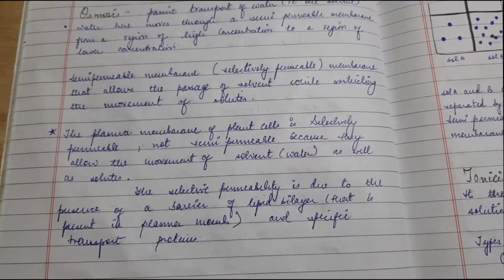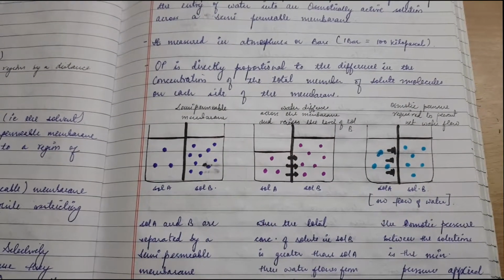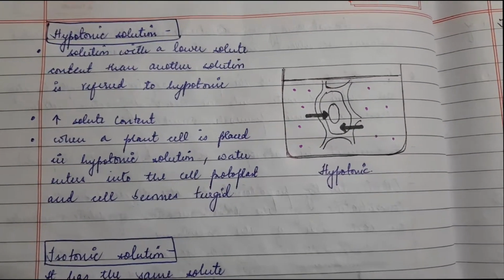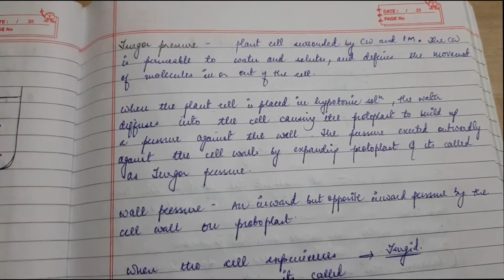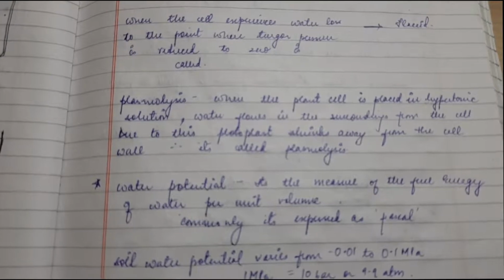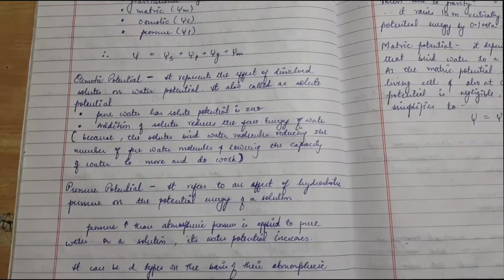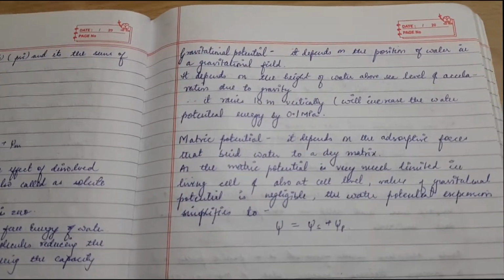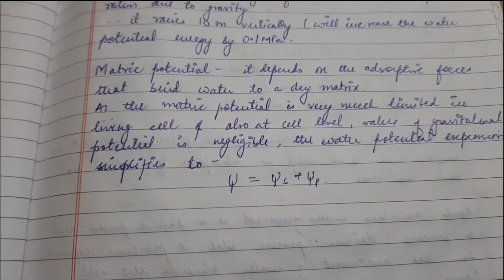Csir Net Life Science Lectures Module Wise Chapter One Part Six-2 | Plant Water Relations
Hi Everybody!